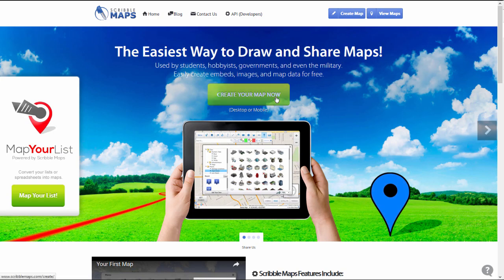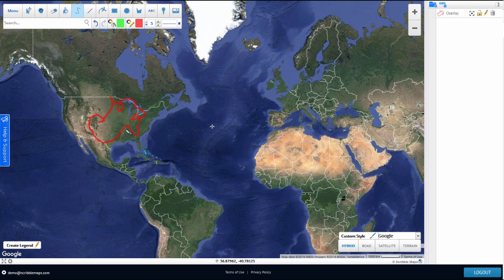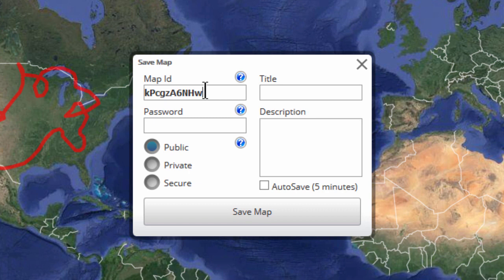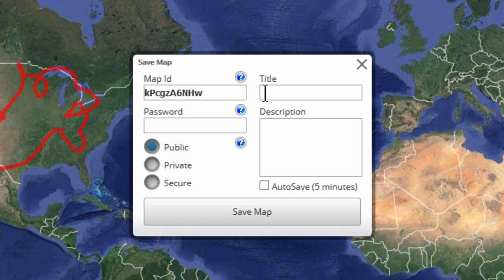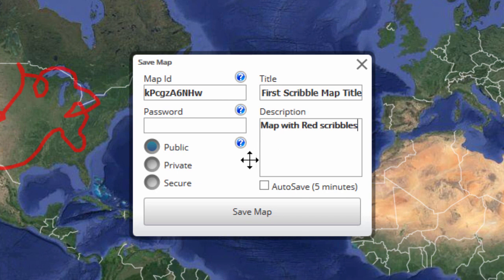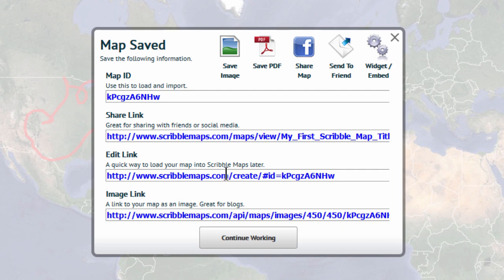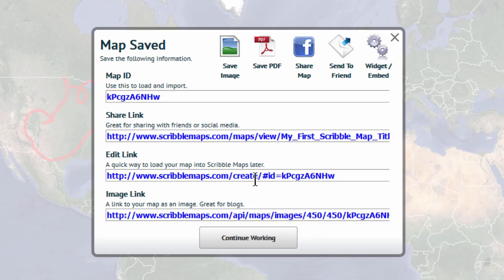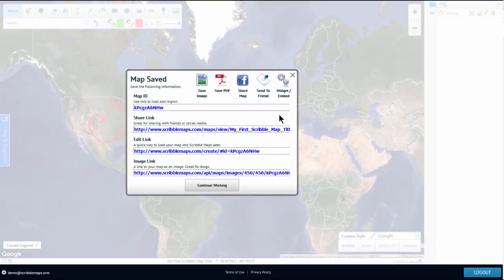Your First Map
How to create and save your first map on Scribble Maps!

Updated 5/18/2016